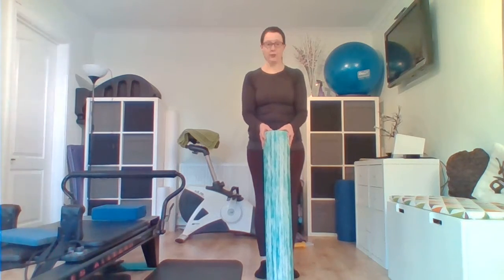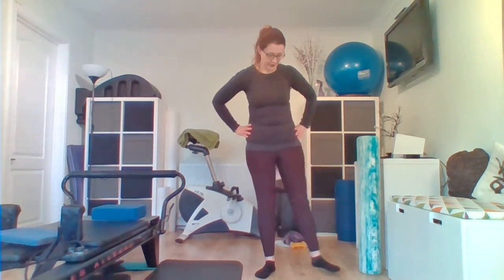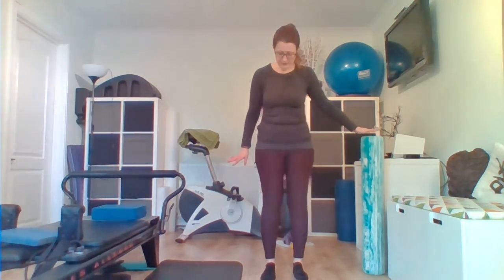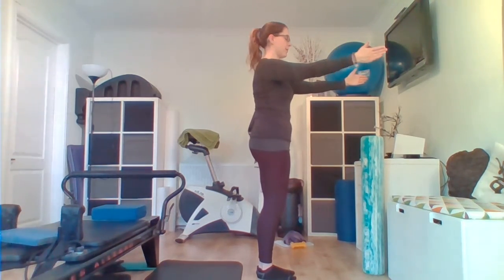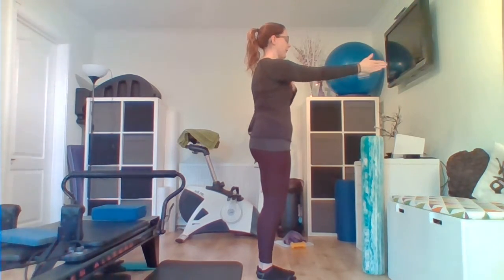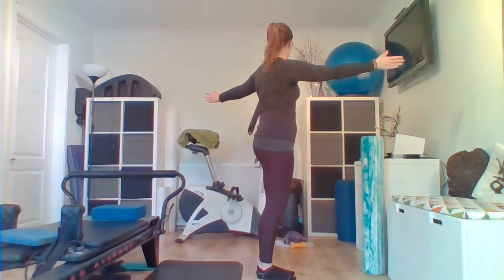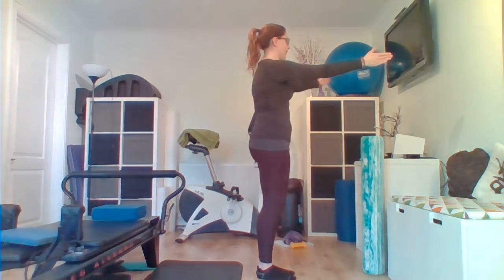PILATES 17 mins matwork class!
Mat class snow day Part 1 (Standing and 4 point kneeling)

If you want to join one of my live online or face to face classes/events, you can find out more